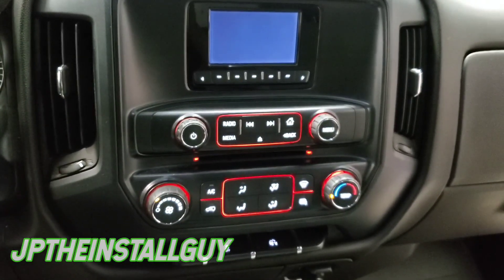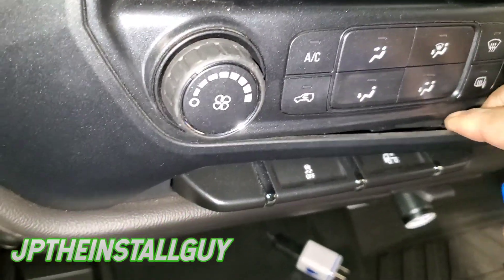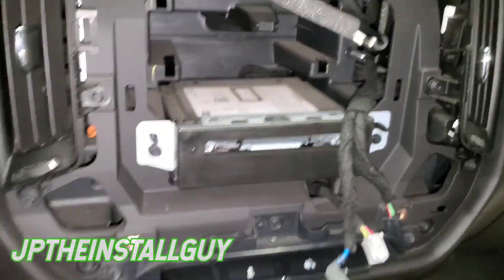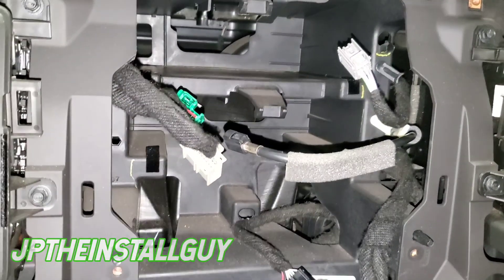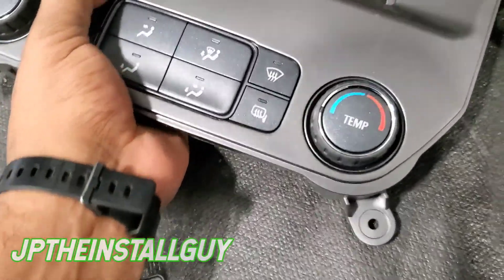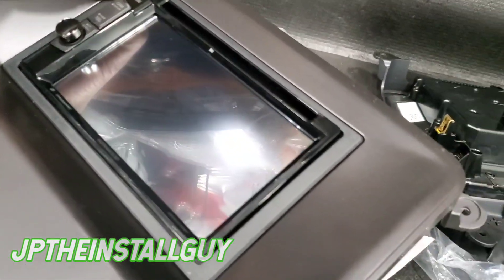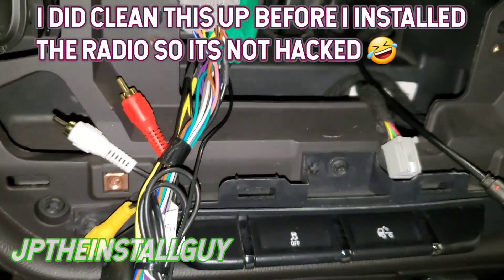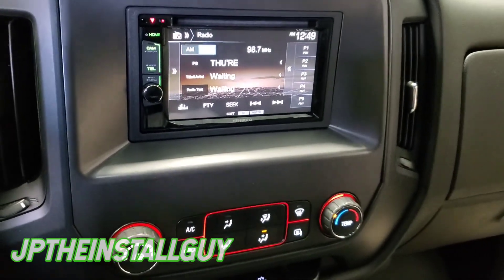2015 GMC SIERRA RADIO REMOVAL REPLACEMENT AND INSTALL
2015 gmc sierra radio removal replacement and double din install
This is a car audio how to tutorial that will show you how to remove the factory/OEM car stereo from your 2015 gmc Sierra and install a double din radio
Parts used for this install are:
METRA electronics dashkit 99-3014G
pac wire harness rp5-gm51
Antenna adapter 40-eu10
steering wheel controls n/a integrated in harness